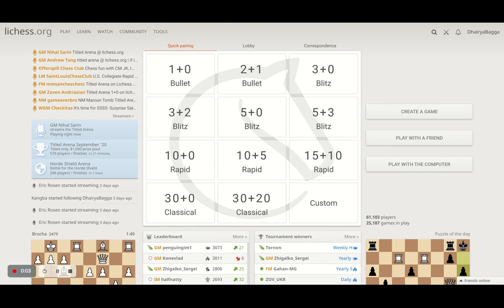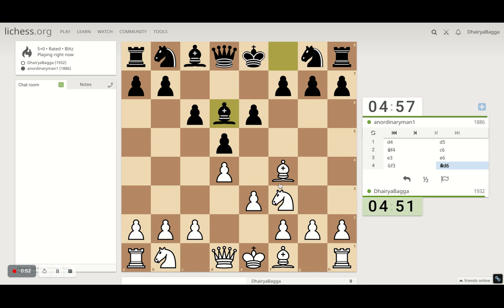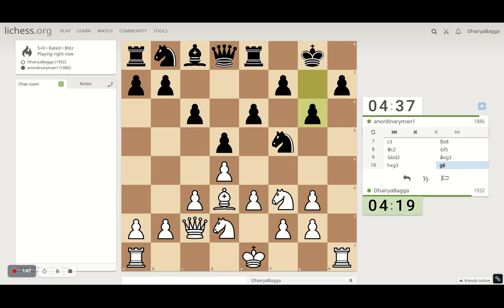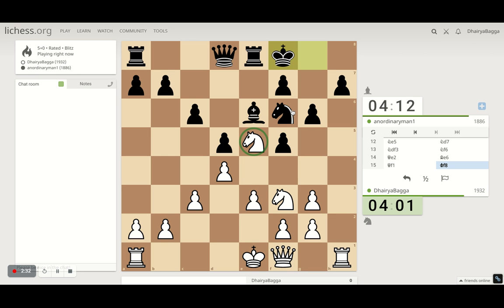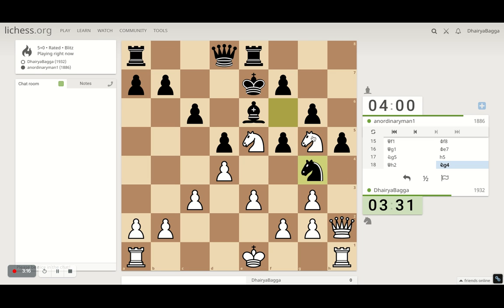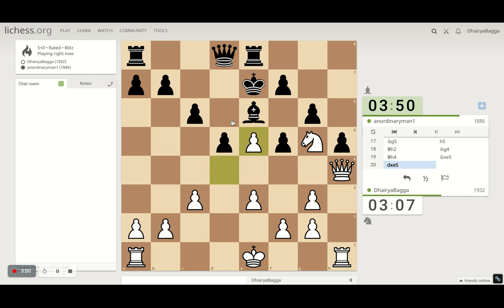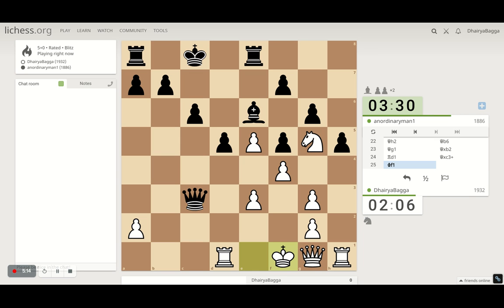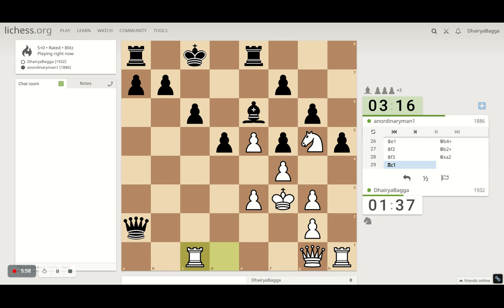Learn Chess: An Attack that didn't go as expected, losing badly on time & pulling it off at the end!